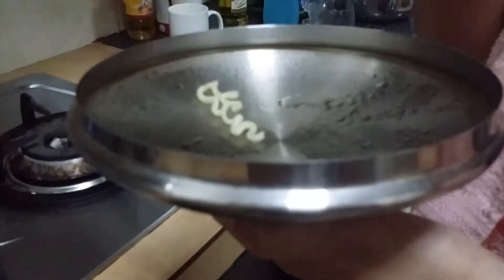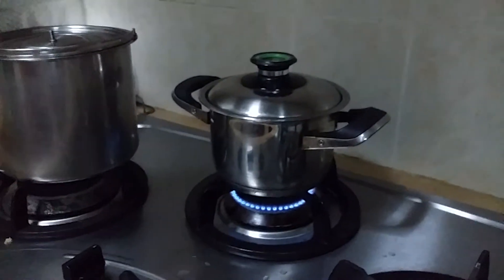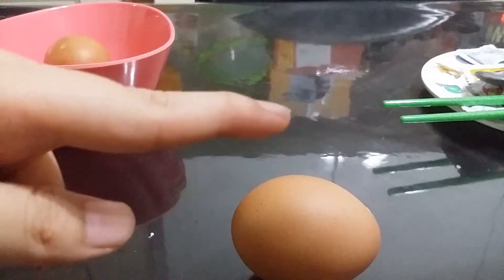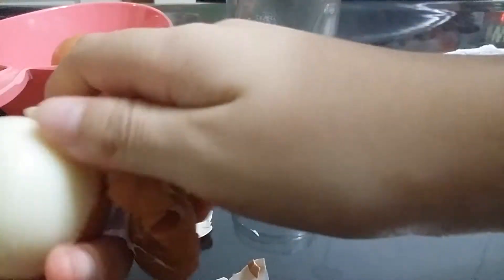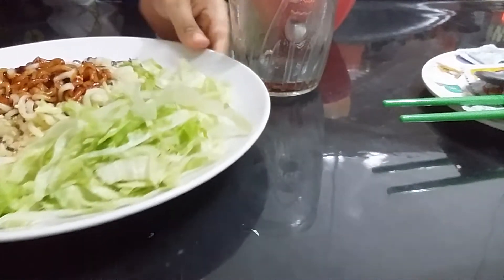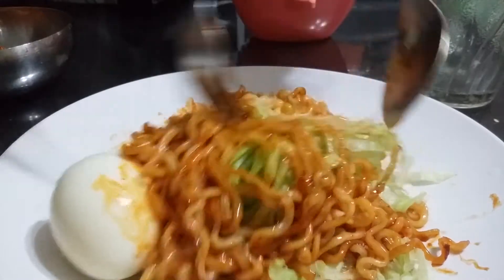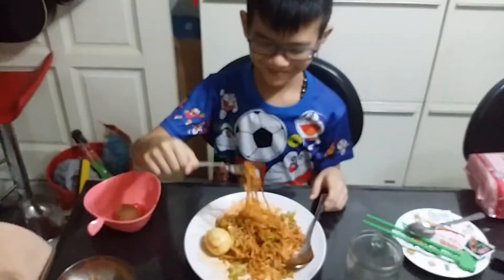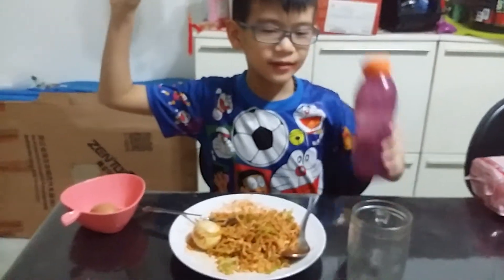WHAT???Challenge!!! #1 : EXTREME KOREAN SPICY RAMEN CHALLENGE!!!